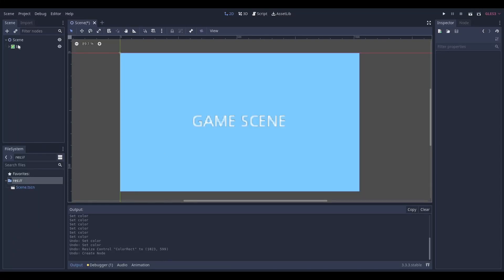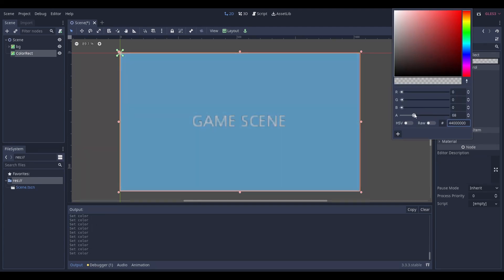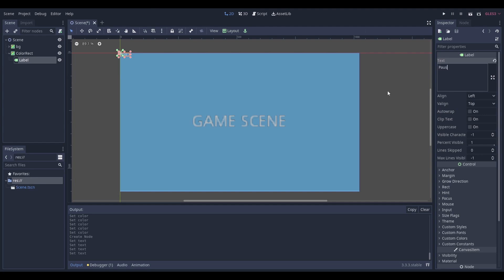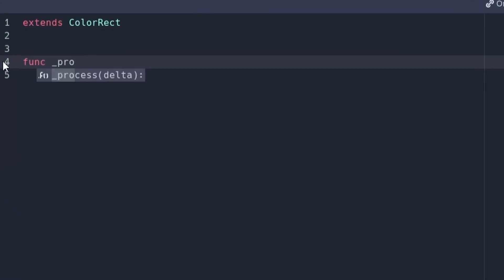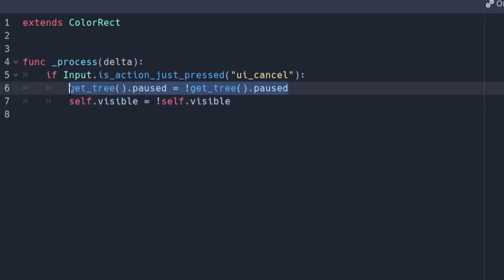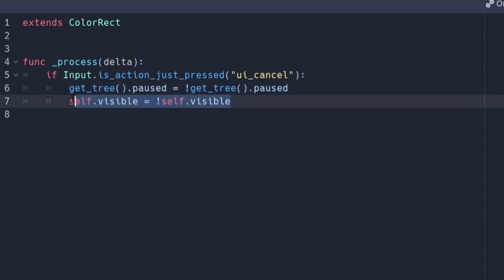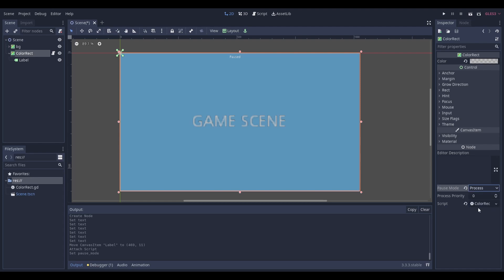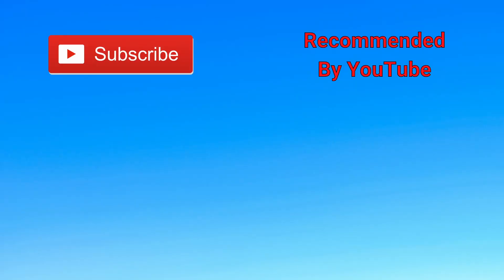How to Pause & Unpause in Godot 3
Here's how you can use one keybind to pause and unpause your games in the Godot. I'll also show you how to create a small overlay so that you can tell when your game is paused.